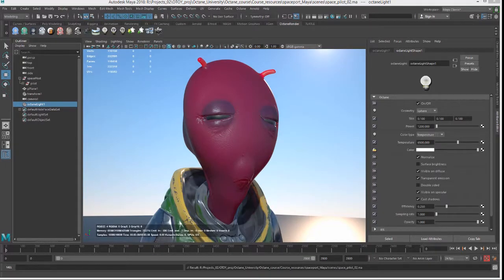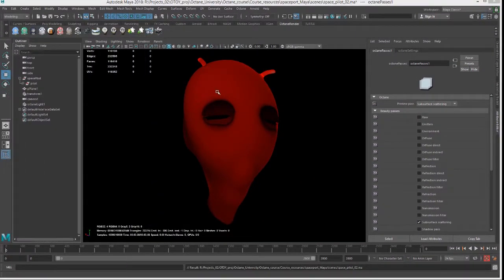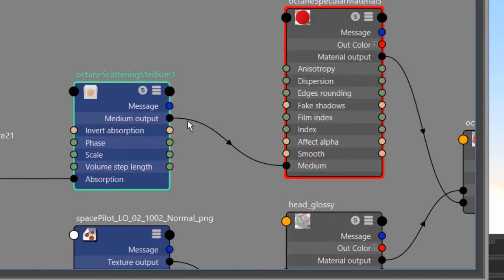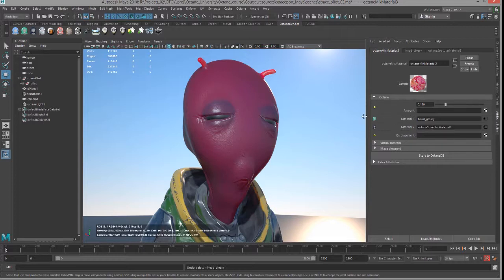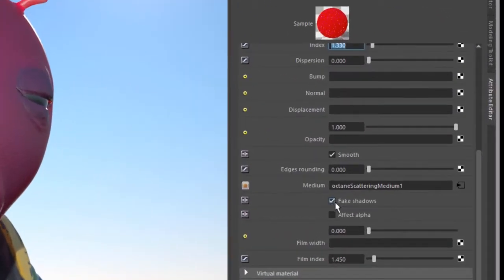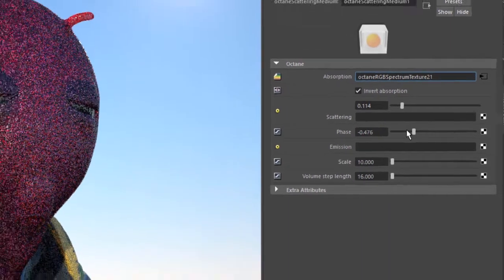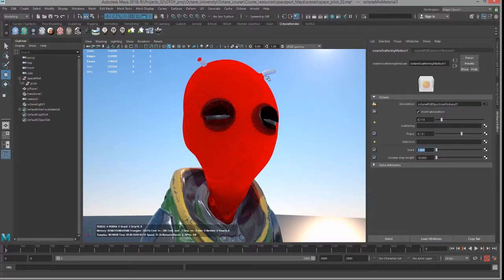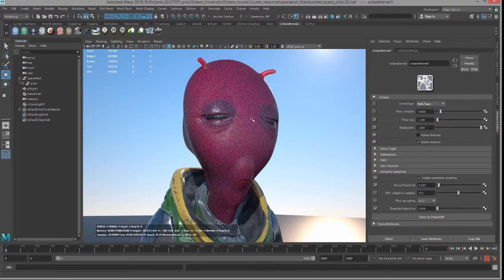OctaneRender for Maya Lesson 10.5: Create Subsurface Scattering using Mediums